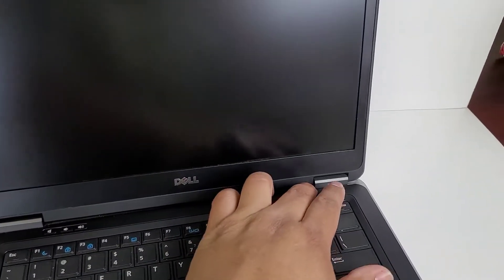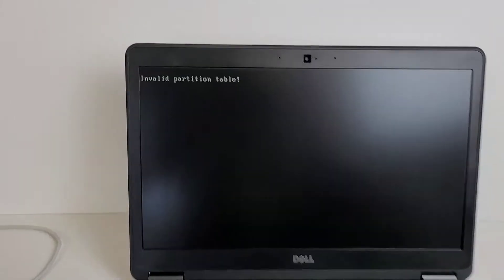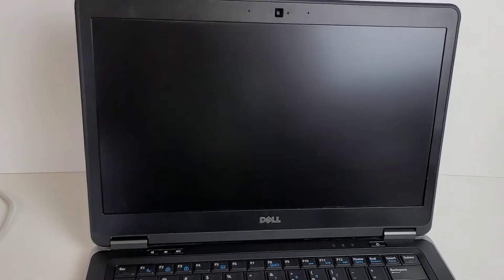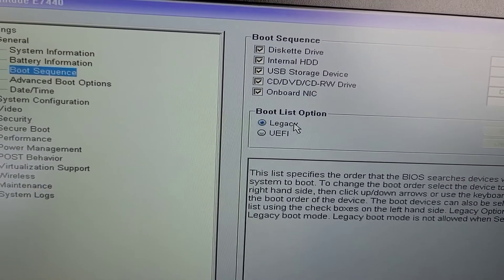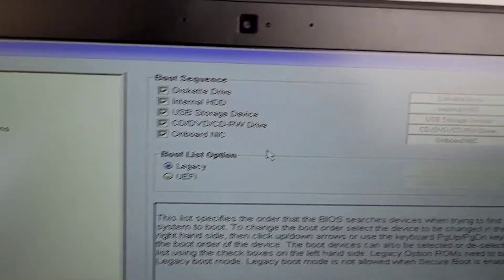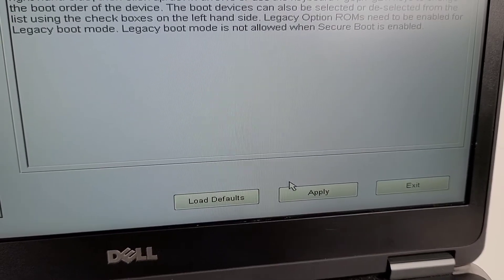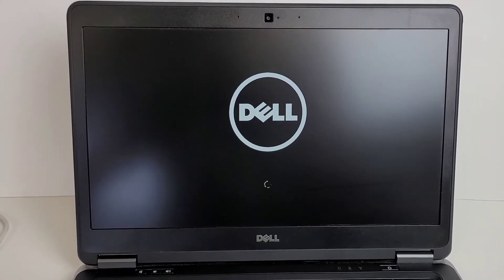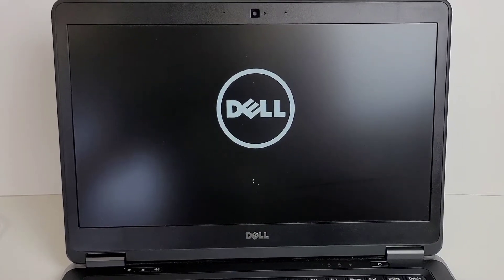Invalid Partition Table! Easy fix - 2024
Simple fix for invalid partition table, on Dell laptops.